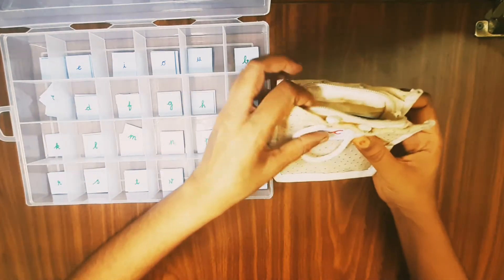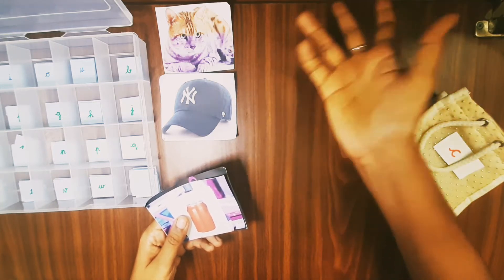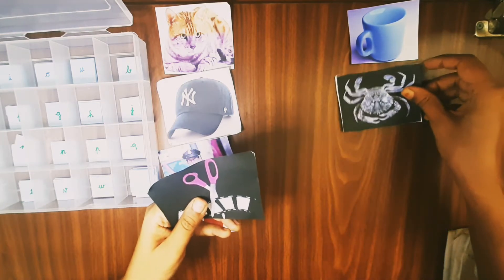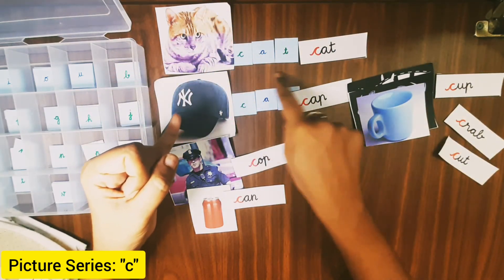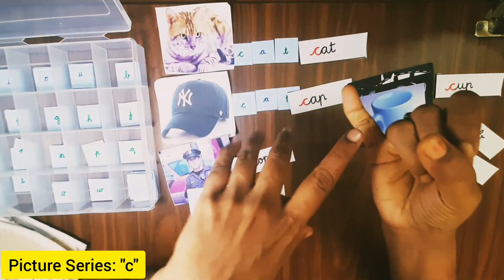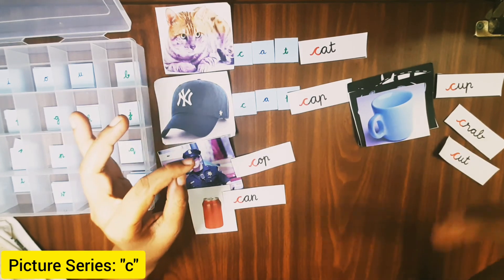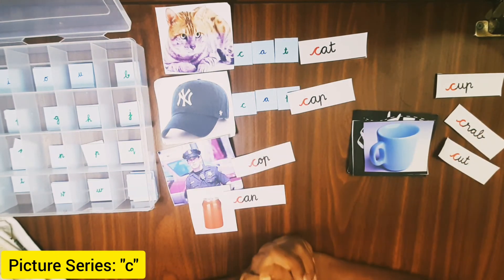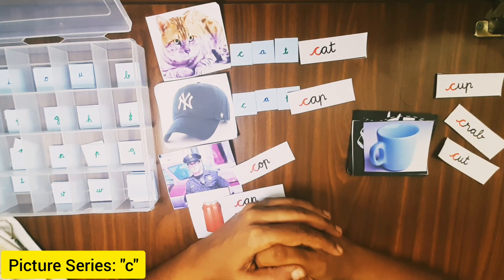Language : Picture Series "c"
Picture Series:

How to help the child to level up from Phonetic Sounds to Formation of Words.

How to make the child independent to listen to all the sounds in a word?

 Activities:

Read and Match
Read and Copy
Read and Draw
Look at the Pictures and Write
Mix pictures of 2 or 3 pouches and ask the child to write names of pictures.
Write 5 words with the Sound, "  "